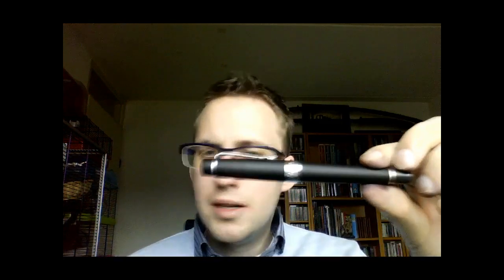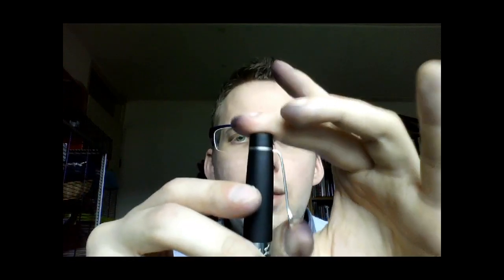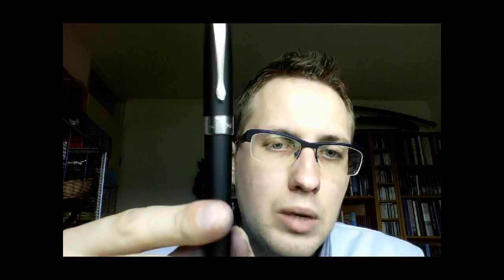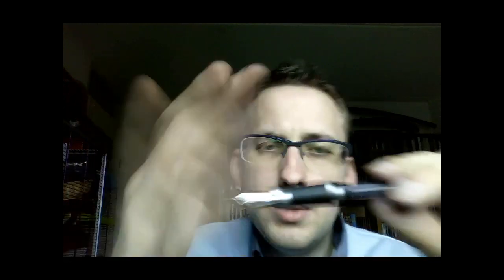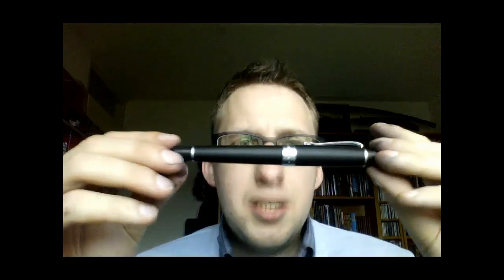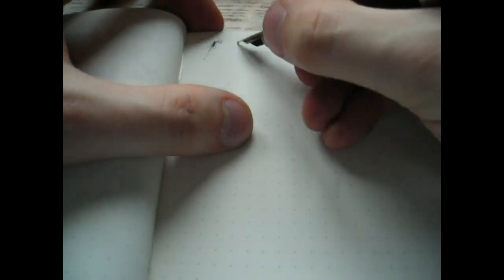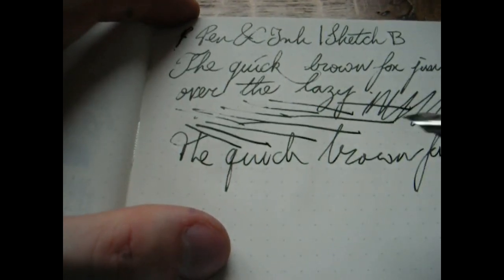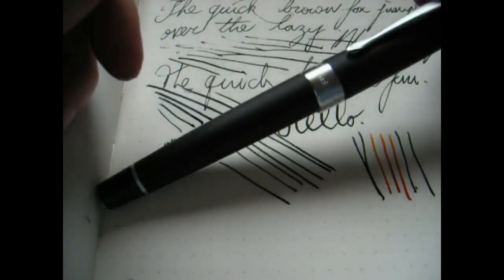Pen and Ink | Sketch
In this video, I review the Pen & Ink | Sketch fountain pen.  Very light, but pretty nice!